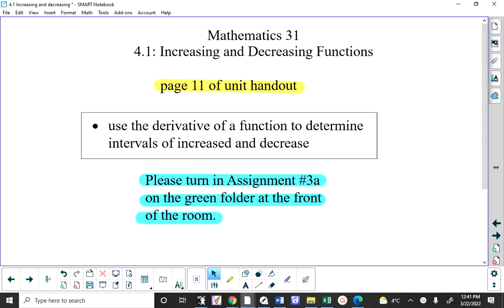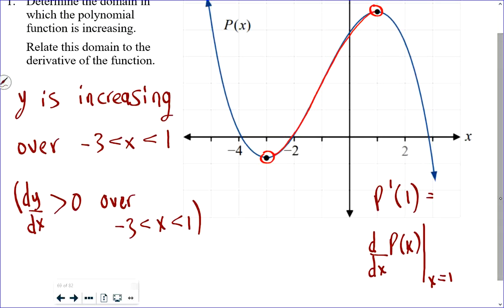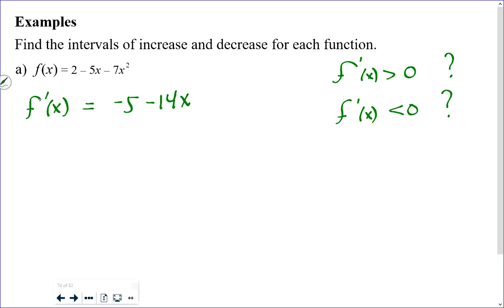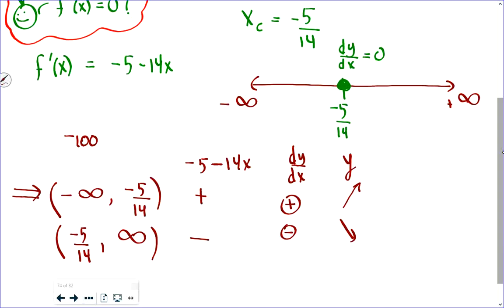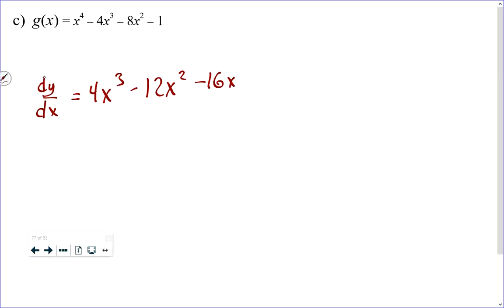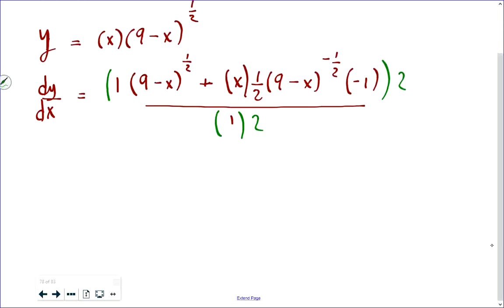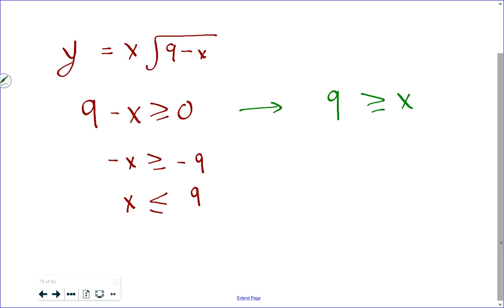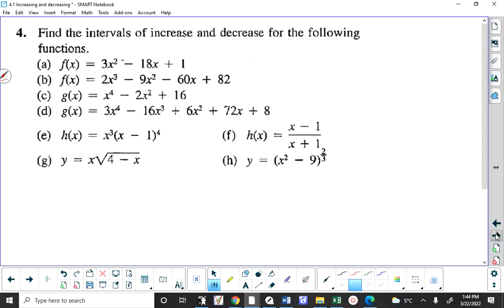M31.4.1 Increasing and Decreasing Functions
Here is the recording of the lesson from earlier today.